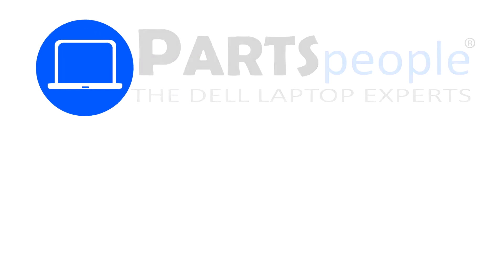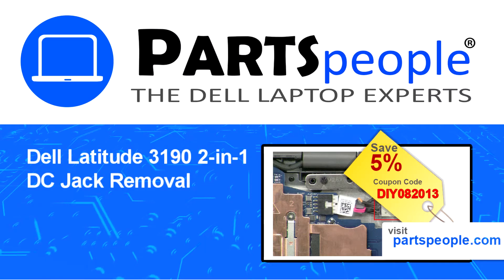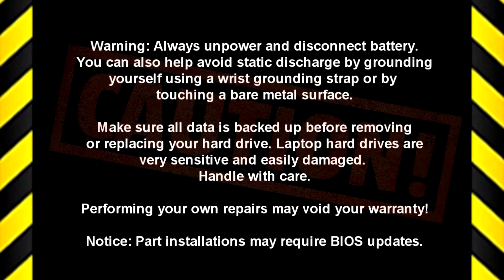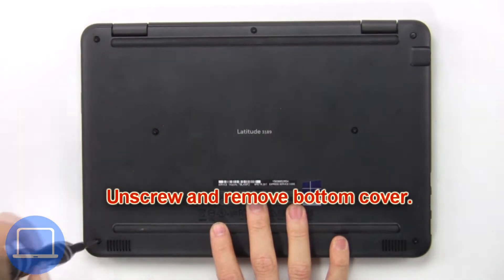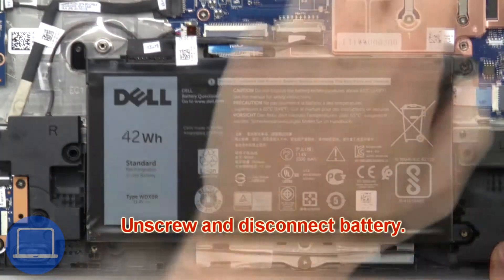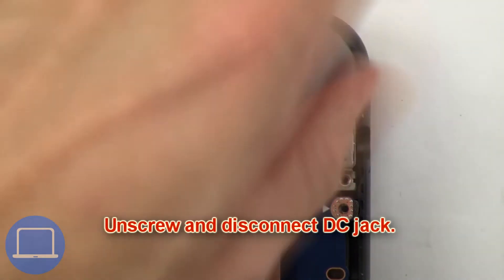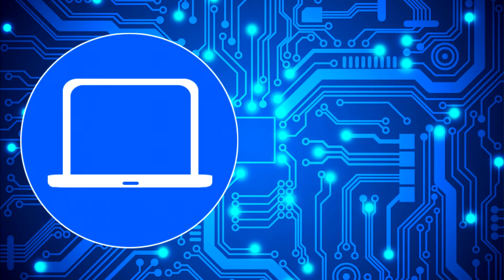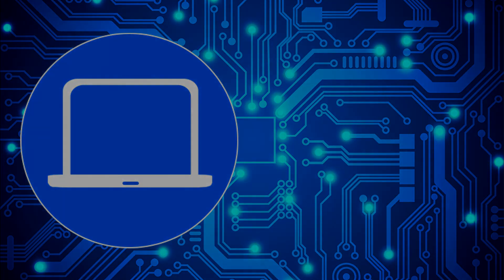Dell Latitude 3190 2-in-1 (P26T003) DC Jack Replacement Video Tutorial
This Dell Latitude 3190 2-in-1 video repair tutorial was brought to you